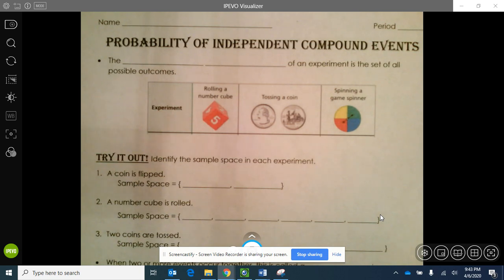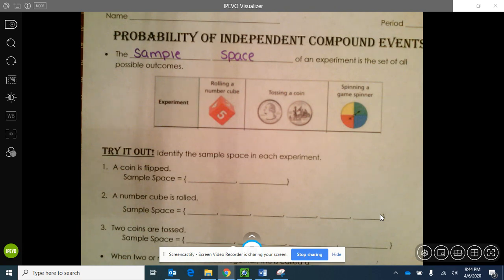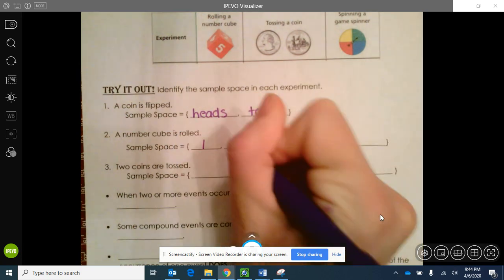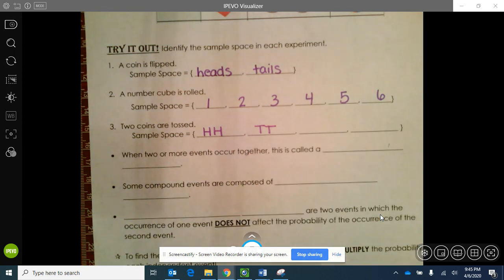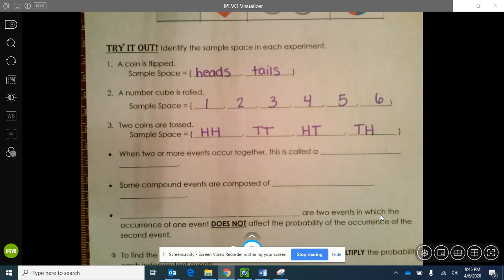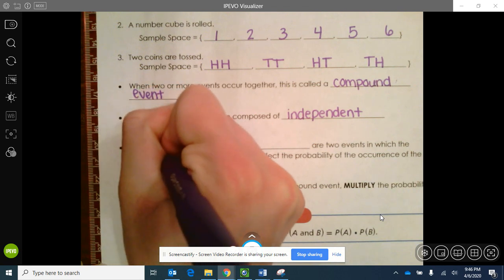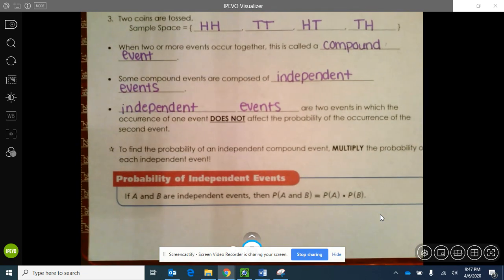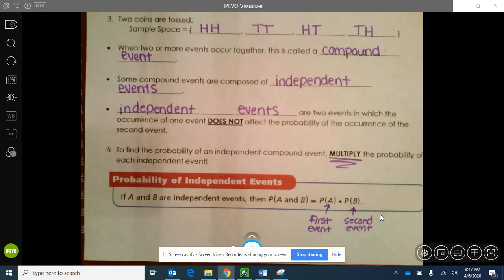Sample Space and Independent Events